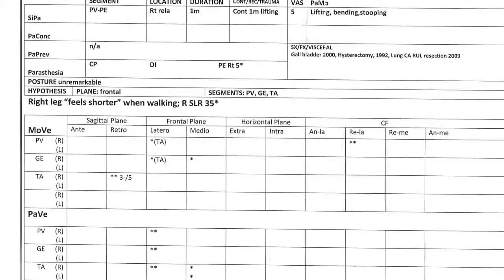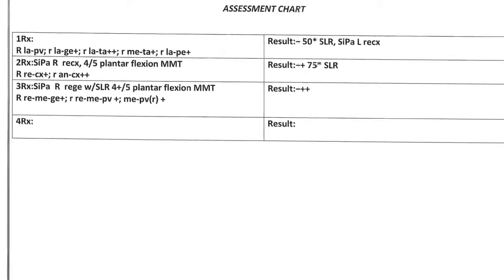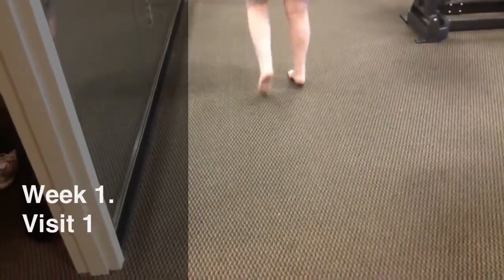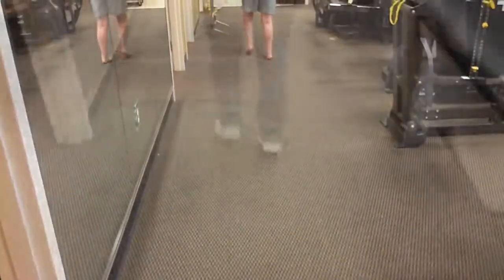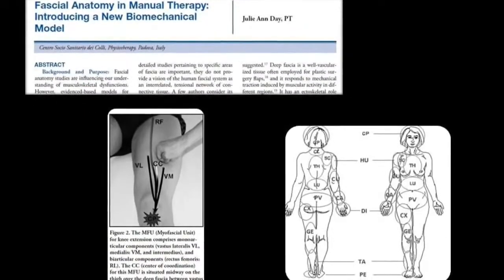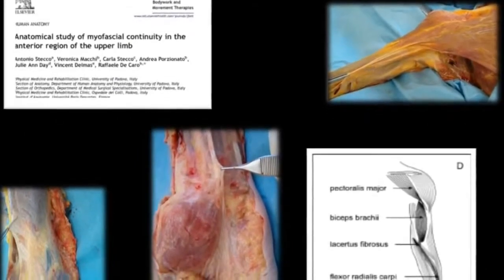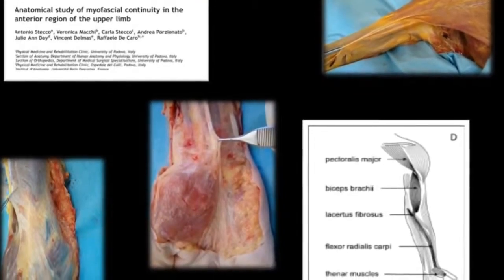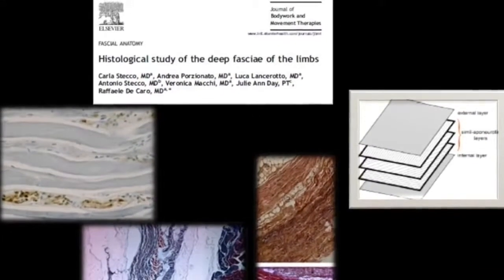腰髄神経根障害と診断された症例〜筋膜への介入により改善した症例のビデオ（英語）〜